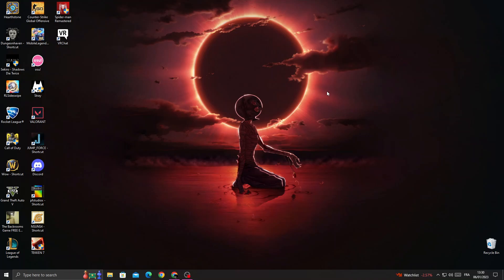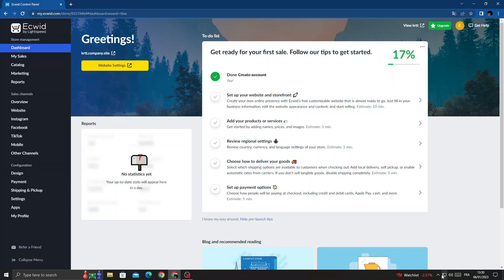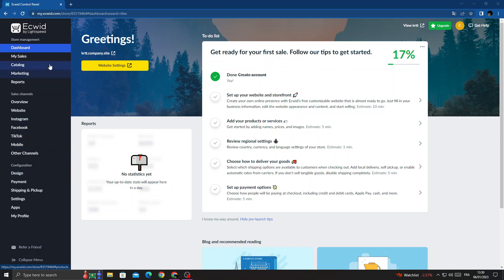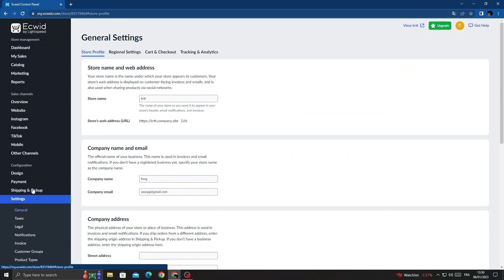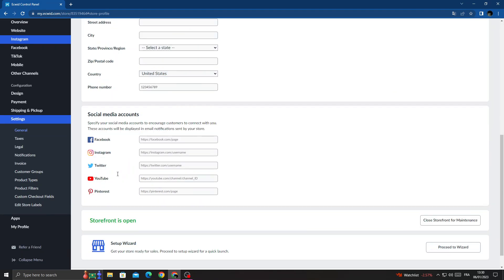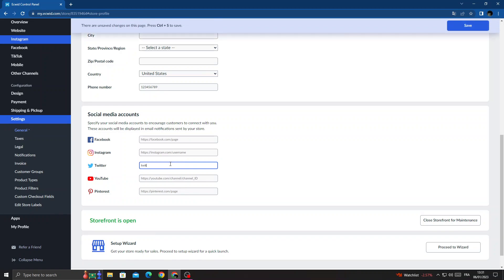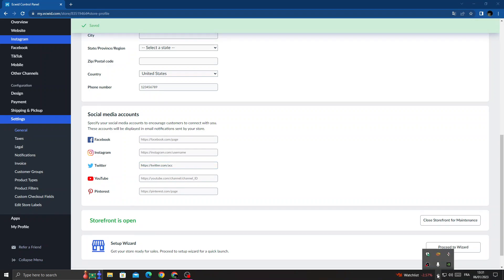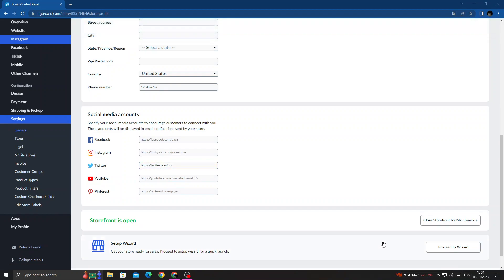How to Add Your Twitter Account To Your Store on Ecwid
in this video we discuss :